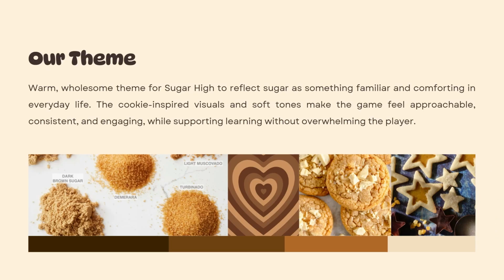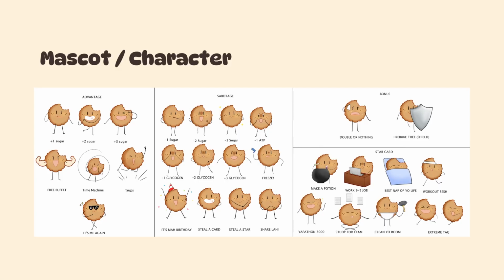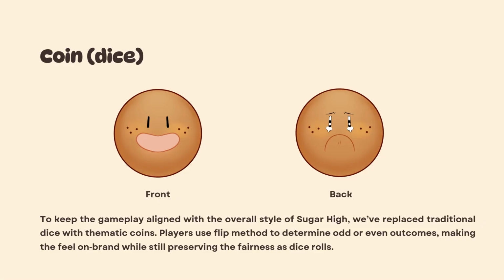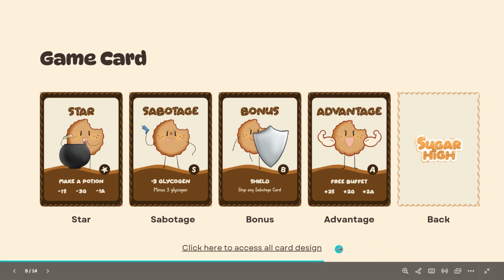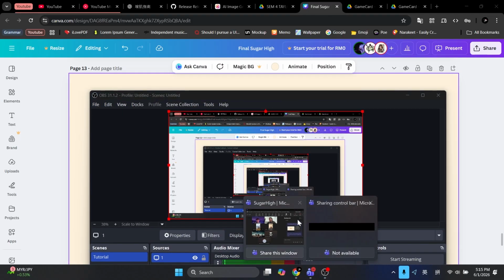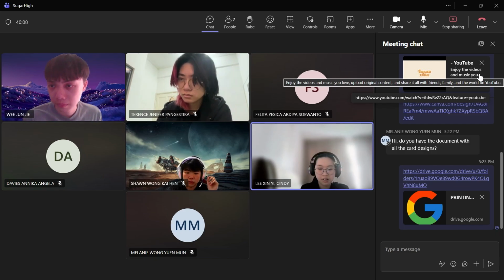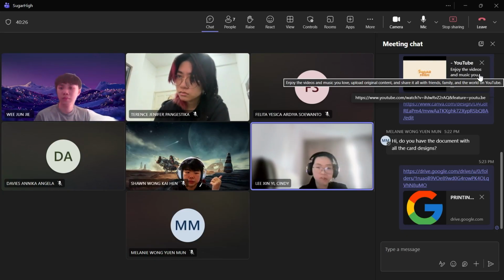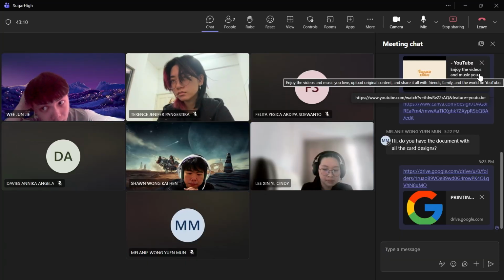Collaborative Design Practice - SugarHigh Client Presentation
Collaborative Design Practice / Client Presentation
For Academic Purpose Only
by Shawn Wong Kai Hen / 0375372